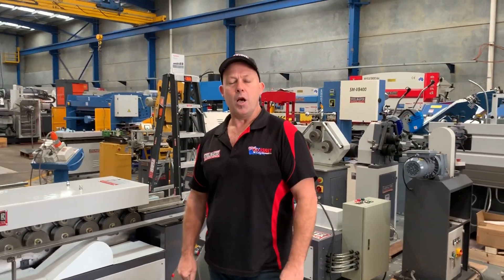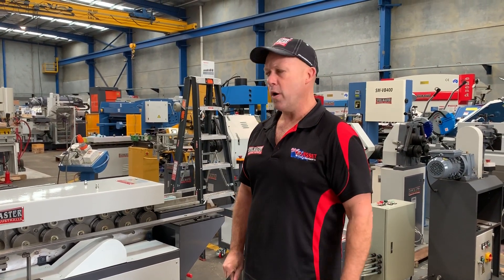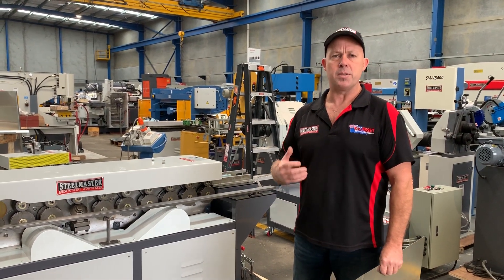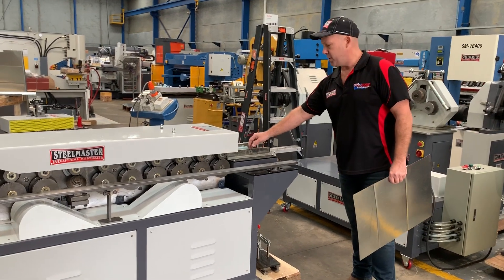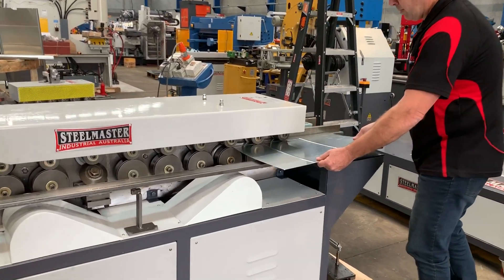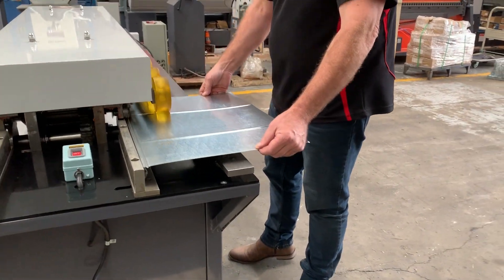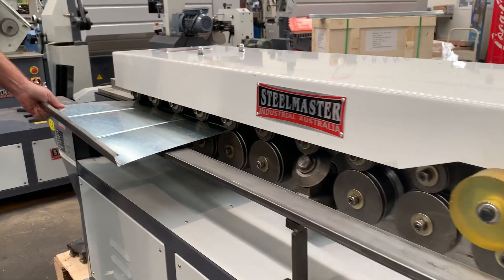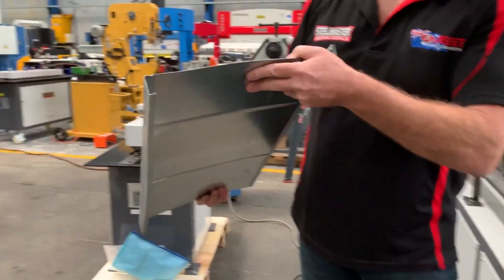HVAC / Sheetmetal TDF Duct Flanging Machine. Steelmaster Model:TDF 1.6, 16 Station, 35mm Flange,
HVAC / Sheetmetal TDF Duct Flanging Machine. Steelmaster Model:TDF 1.6, 16 Station, 35mm  & 25mmFlange, Includes Small Parts Feeder, 415Volt

Description
Perfect for all air conditioning & ducting applications.Our TDF 16 Station Rollformer offers a 25mm & 35mm flange,

Features
❚a must for all sheetmetal, ducting and climate control fabricating workshops
❚16 station drive / forming system
❚positive lubrication to all moving parts via grease nipples
❚6 m/min. forming speed

❚opposite station can be fitted with clip flange profile or other. SKU - 28+0018
❚25mm TDF formers can also be offered on request.
❚Corner Bracket Clips Can Be Supplied On Request – Min 10000 Pieces

Technical Data
❚Model: Steelmaster SM-TDF-1.6
❚Capacity - 0.6 – 1.6mm
❚35mm high TDF profile formers fitted
❚clip flange TDF profile fitted to opposit station
❚Table Height - 960mm
❚Motor - 3kw - 415Volt

We also offer, TDF folders, TDF Powered Flange Machines, Lockseamer, Jenny Swages & More.

Largest EX STOCK range of HVAC & Ductwork Fabrication Direct to The Industry
Steelmaster Industrial offer the largest EX STOCK range of HVAC & Ductwork Fabrication Direct to The Industry
Our products include, complete HVAC auto metalworking processing lines, Lockseamer, TDC & TDF roll formers, TDF & TDC auto corner inserters, HVAC seam closers, Jenny & Swage Machines, curving rollers, TDF folders, Metalworking Guillotines, Metalworking Panbrake Folders, CNC HVAC Plasma cutting machines, HVAC Collar roller & Edge Notcher, Rib & Bead Rolling Machines, Snap Lock Machines and so much more
All our HVAC metalworking machines are pre commissioned prior to delivery and we offer qualified technicians for onsite set up and training if required.
We can also offer support for leading brands as Lockformer, Pittsburgh, Vulcan CNC Plasma, RAS HVAC Machinery and more.
After sales service and spare parts is our strength!
for our full range
We ship Australia wide.

8 capital Drive Dandenong Vic. 3175